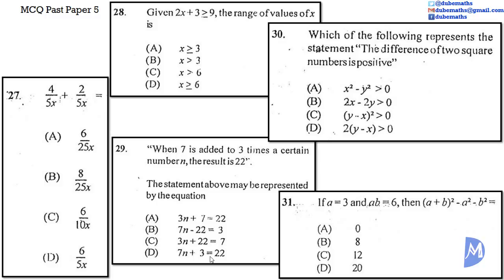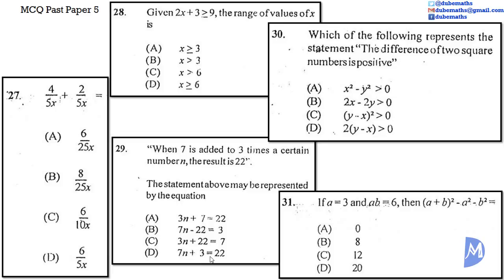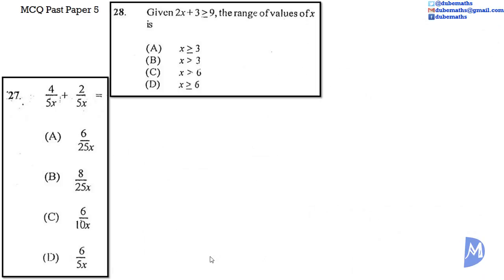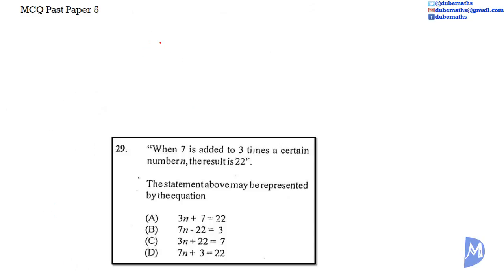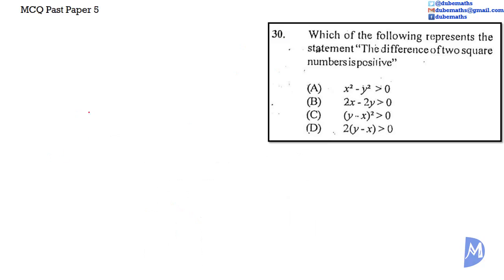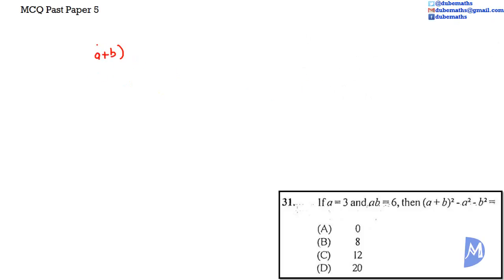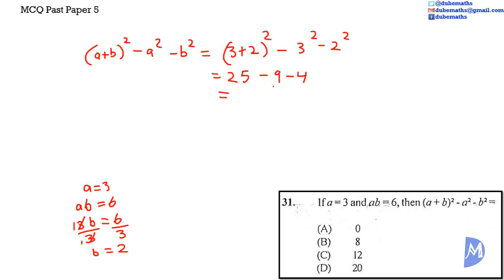Multiple Choice 5 | 27,28,29,30&31 | CXC CSEC Mathematics | Algebra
CXC CSEC Mathematics Multiple Choice 5 – For Caribbean Examination Council (CXC) Caribbean Secondary Education Certificate (CSEC) Mathematics Multiple Choice Examinations, questions 23 – 31 are based on the topic Algebra.

This topic:
1. use symbols to represent numbers, operations, variables and relations;
2. translate statements expressed algebraically  into verbal phrases;
3. perform arithmetic operations involving directed numbers;
4. perform the four basic operations with algebraic expressions;
5. substitute numbers for algebraic symbols in simple algebraic expressions;
6. perform binary operations (other than the four basic ones);
7. apply the distributive law to factorise or expand algebraic expressions;
8. simplify algebraic fractions;
9. use the laws of indices to manipulate expressions with integral indices;
10. solve linear equations in one unknown;
11. simultaneous linear equations, in two unknowns, algebraically;
12. solve a simple linear inequality in one unknown;
13. change the subject of formulae  (Including those involving roots and powers);
14. factorise algebraic expressions;
15. solve quadratic equations;
16. solve word problems (Linear equation, Linear inequalities, two simultaneous linear equations, quadratic equations);
17. solve a pair of equations in two variables when one equation is quadratic or non-linear and the other linear;
18. prove two algebraic expressions to be identical;
19. represent direct and indirect variation symbolically;
20. solve problems involving direct variation  and inverse variation.